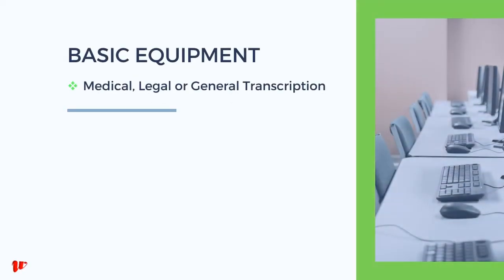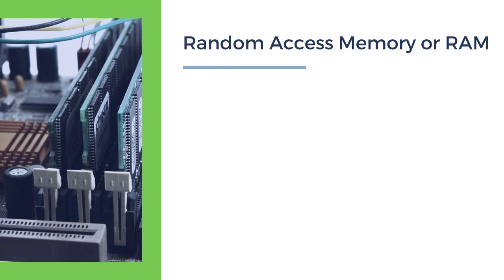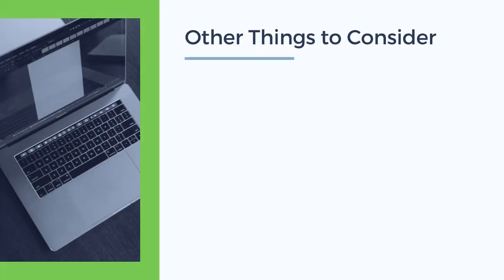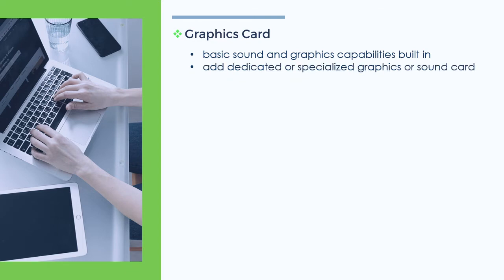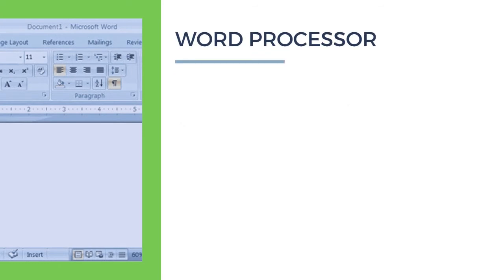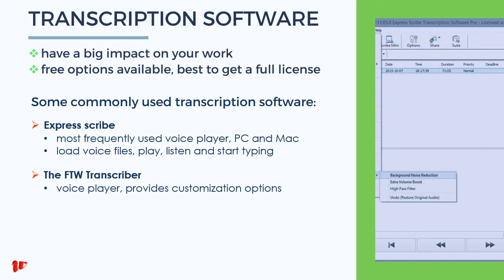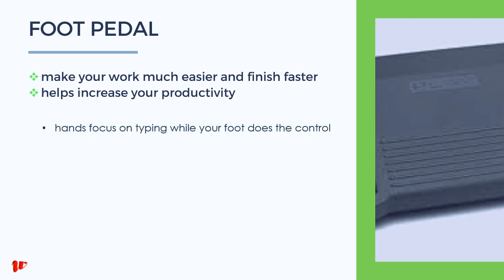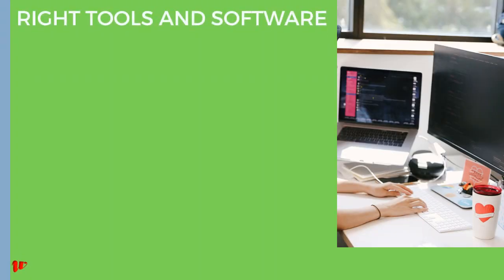Online Transcription Jobs Tools Equipment and Software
To effectively carry out your online transcription jobs, you need to have some tools, equipment and software.